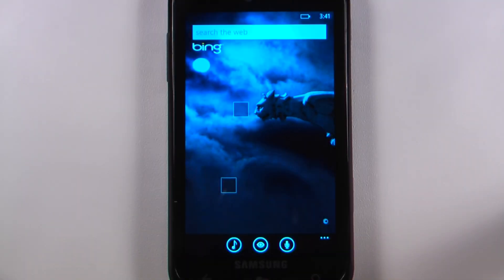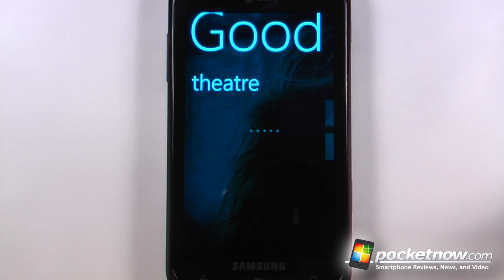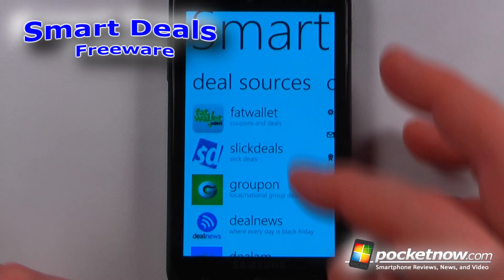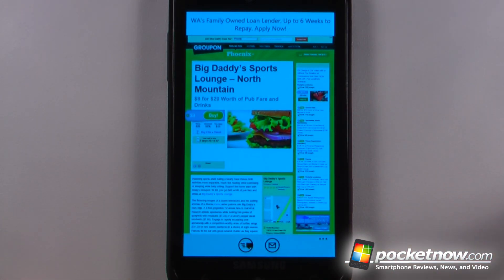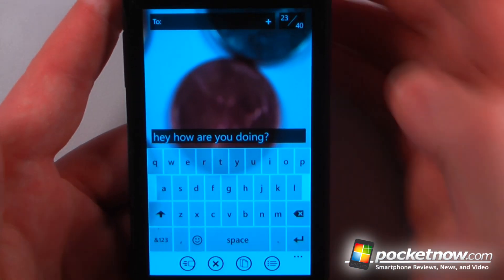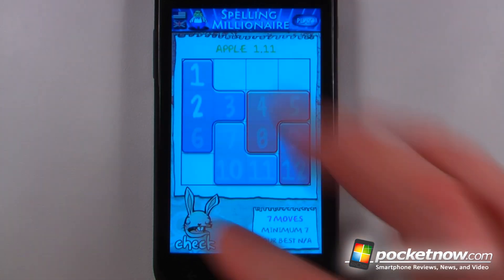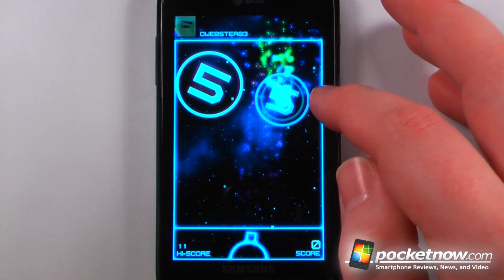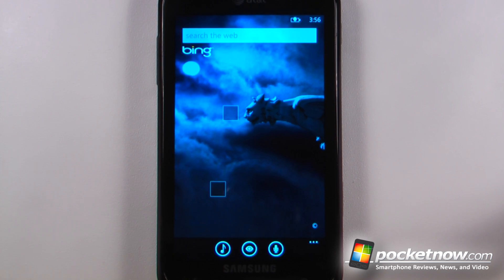Text While Walking With TransparenTxt - Windows Phone 7 App Roundup 31 Oct 2011 | Pocketnow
In this episode of the Windows Phone 7 App Roundup we demonstrate five applications in 30 seconds each. These apps will keep you entertained, allow you to view ratings of movies, and text will walking. To download these apps directly to your WP7 device, just click on the title of the application and the Zune software will automatically launch to the app in Marketplace. If you have the free Microsoft Tag app installed on your WP7 smartphone just snap a picture of the Tag image and the mobile Marketplace will navigate to that app. This week we have GoodMovie 0:16, Smart Deals 0:46, TransparenTxt 1:16, Twelvo 1:46, and Orbital 2:16.